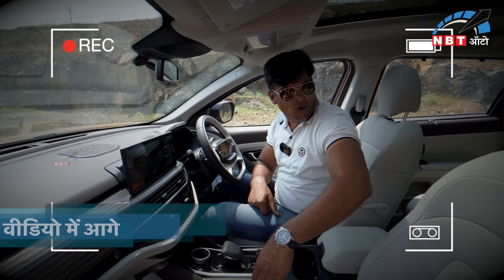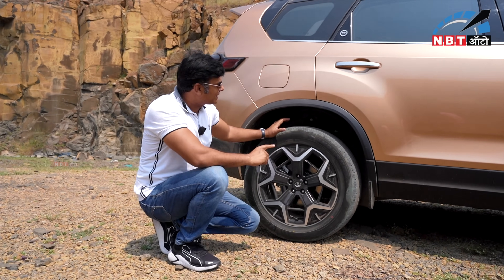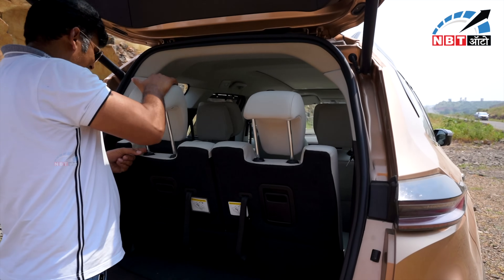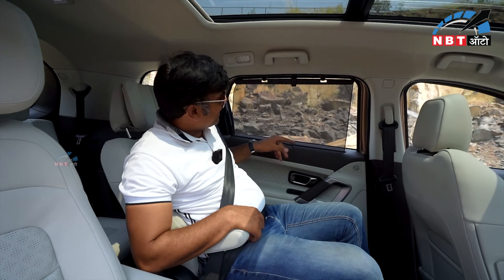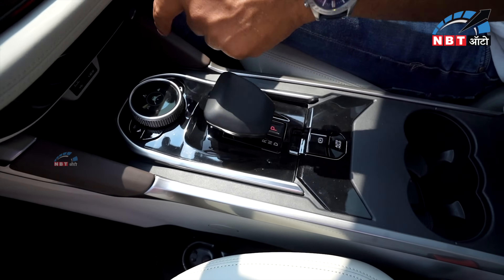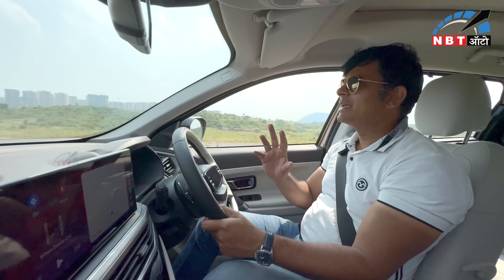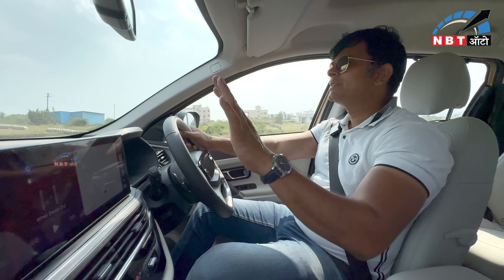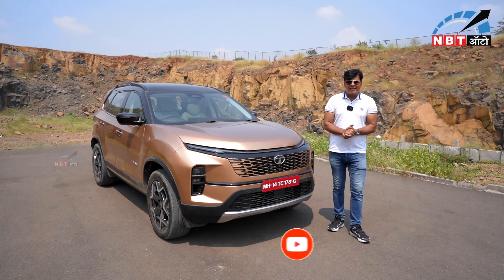Tata Safari 2023 Facelift, क्या है Best 7 Seater इतने Features और Comfort | NBT Auto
Tata Safari 2023 का facelift आ गया है। नई Safari Facelift में कई सारे features देखने को मिलते है जैसे heated seats, बड़ा infotainment screen और MID. इस गाड़ी में कुछ first in segment features भी देखने मिलते है।

NBT Auto is an official partner of Times Internet Limited. Our channel is dedicated to provide all the latest information to automotive enthusiasts who love everything about cars, trucks, and motorcycles. We are here to provide high-quality content that educates, entertains, and inspires our viewers and informed about the latest developments in the industry. Our videos cover a wide range of topics related to the automotive industry, including in-depth car reviews, road tests, news and updates, custom builds, and modifications.
हम एनबीटी ऑटो, टाइम्स इंटरनेट लिमिटेड का आधिकारिक चैनल हैं। हम वाहन से जुड़ी सभी नवीनतम जानकारी को संकलित कर उन्हें हमारे दर्शकों तक पहुंचाने के लिए समर्पित हैं। हमारा लक्ष्य है कि हमारे दर्शकों को ऑटो उद्योग से जुड़ी हर जानकारी प्रदान करवाना है। हम वाहनों की गहन समीक्षा, रिव्यु, रोड टेस्ट, समाचार और अपडेट, कस्टम बिल्ड और संशोधन जैसे विभिन्न विषयों पर वीडियो बनाते हैं जो हमारे दर्शकों को जानकारी प्रदान करते हैं।